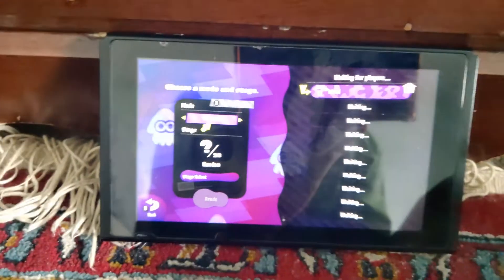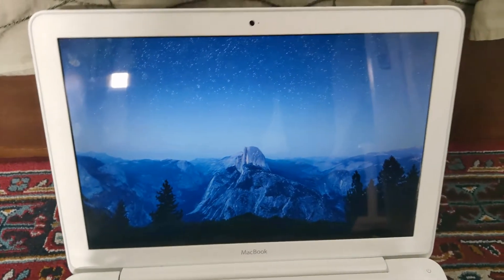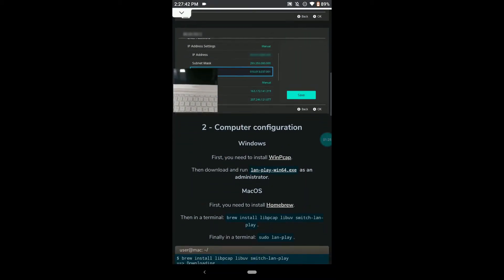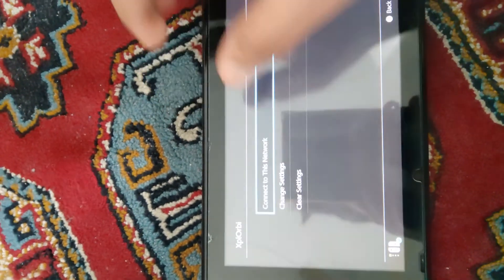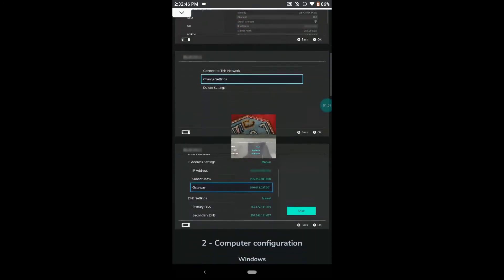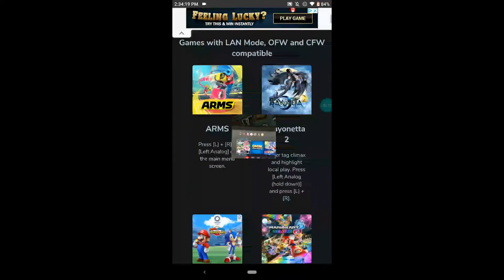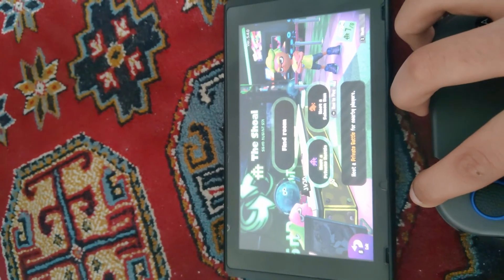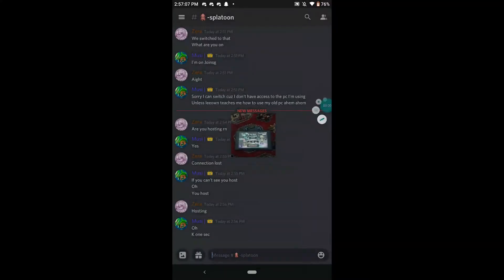How To Set Up LAN Play | Free Online Play for Nintendo Switch